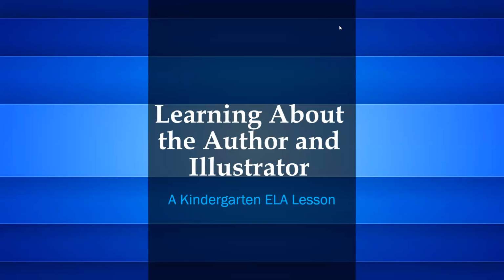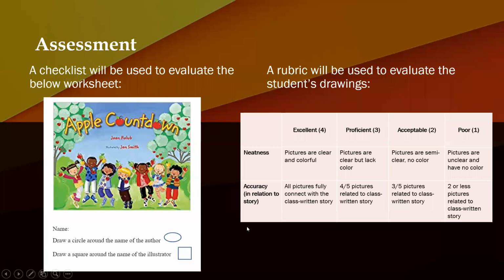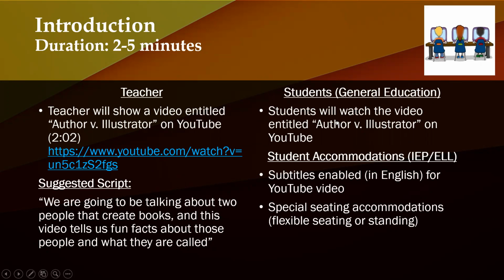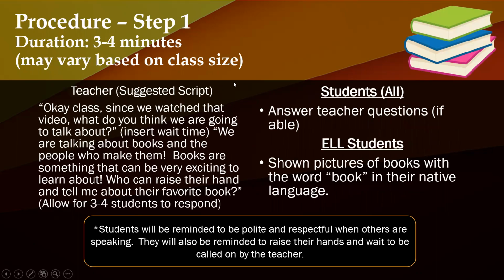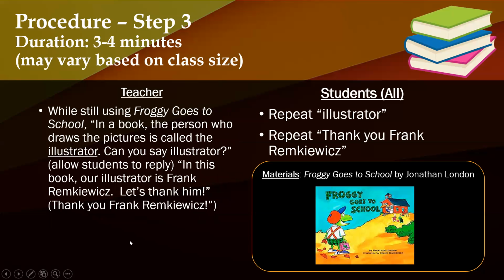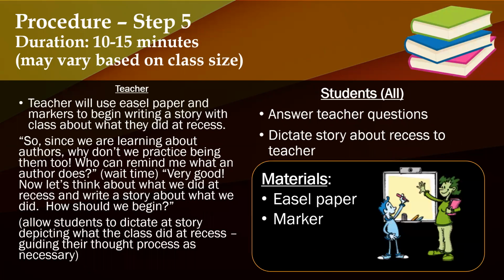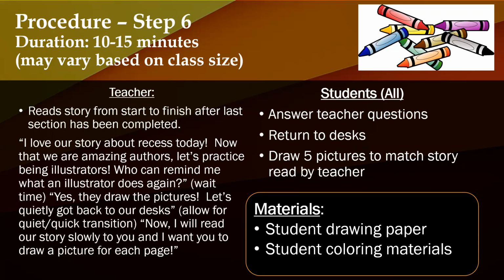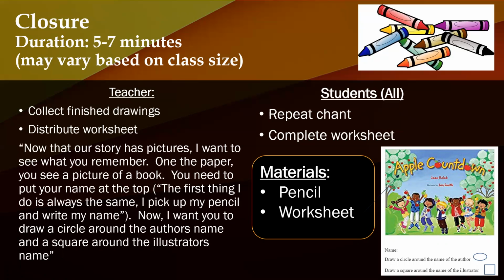Authors and Illustrations - A Sample Kindergarten Lesson